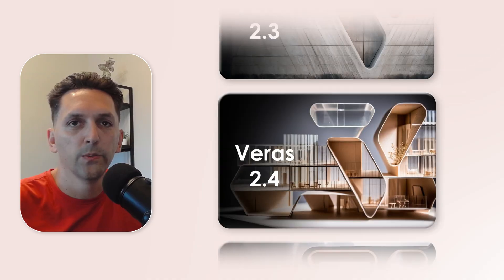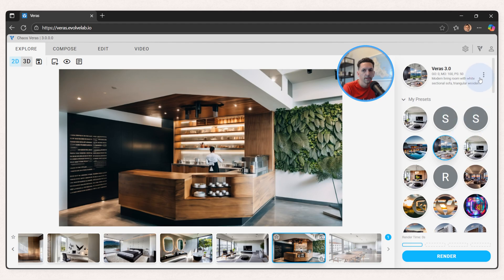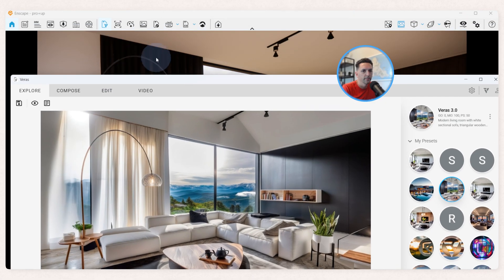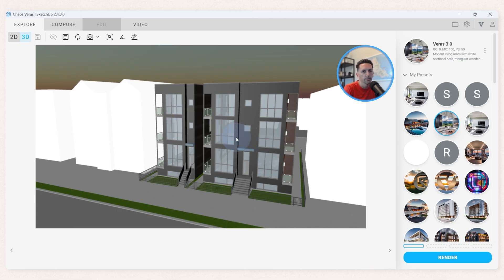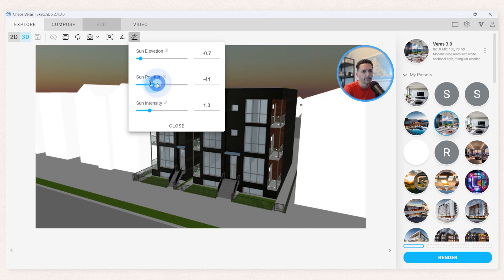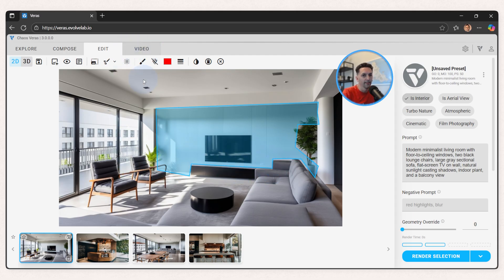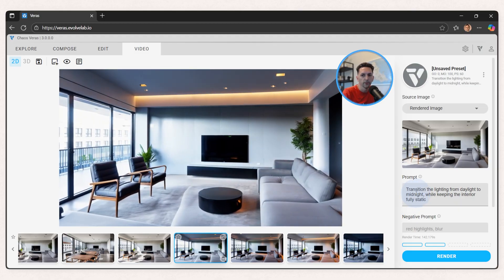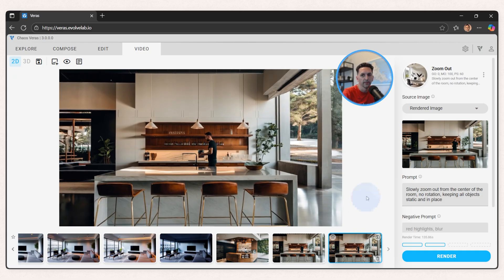Veras 3.0: Image to Video, Enscape Integration and MORE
David walks us through the new capabilities and improvements in Veras 2.3, 2.4, and Veras 3.0!

Speed up your architectural workflow with groundbreaking features like Image to Video, which brings your still images to life, and new integration features for Enscape users.

Features covered in this video include:
- Image-to-Video: Easily create dynamic, moving presentations from your static Veras images.
- Multiple Drag & Drop: Speed up your workflow by dropping multiple source images at once.
- Share Presets: Quickly share your custom AI rendering setups with colleagues.
- 3D Viewer Enhancements: Improved performance and new Sun Position controls in the 3D viewer.
- Editable Mask: Refine your masking selections with greater precision.